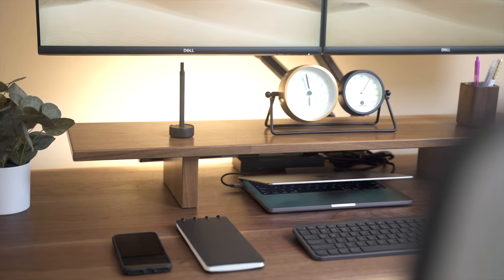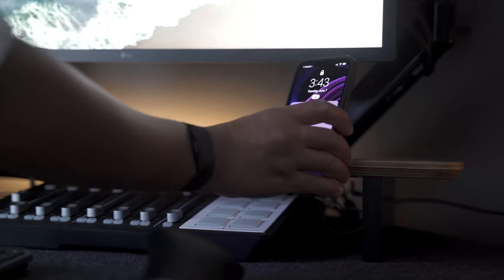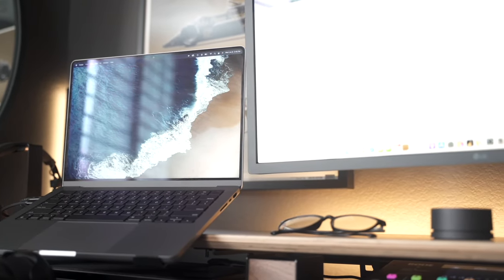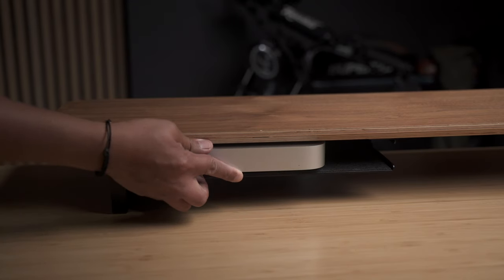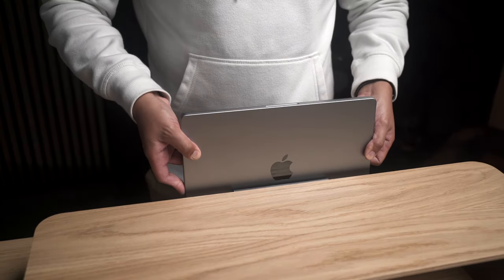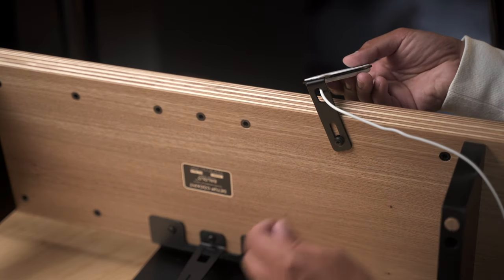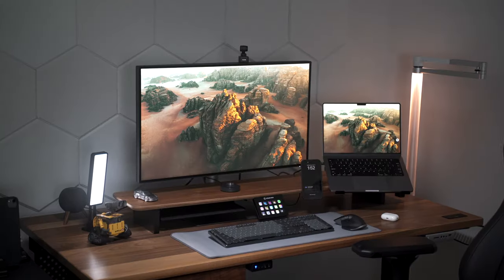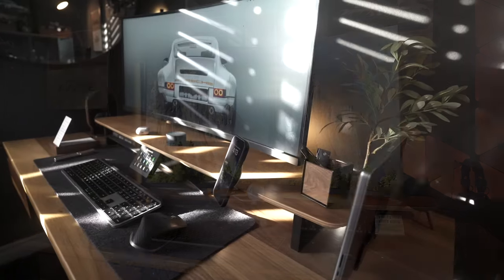The Only Desk Shelf You'll Ever Need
I am convinced that the Setup Cockpit by Balolo is the only desk shelf you'll ever need thanks to its modular design. Though similar to Grovemade's design, there are a couple of key differences that set the Setup Cockpit apart from the rest.

Save 10% by using code: MICHAELSOLEDAD